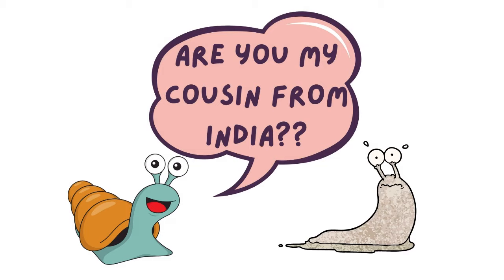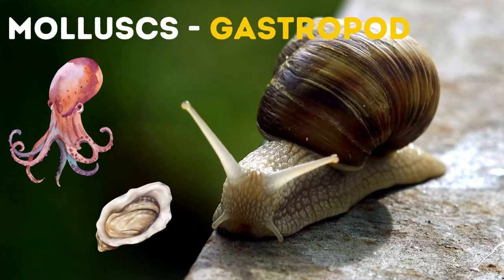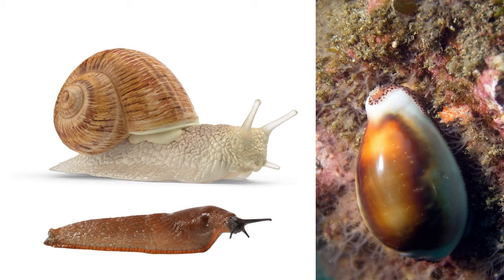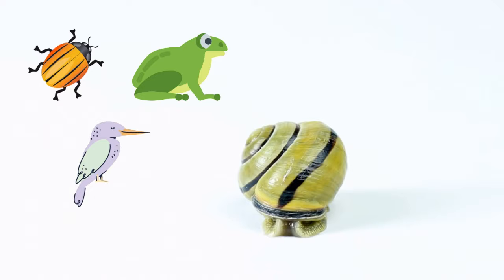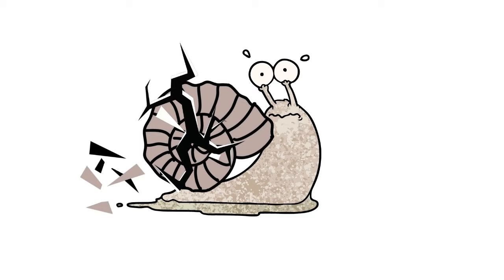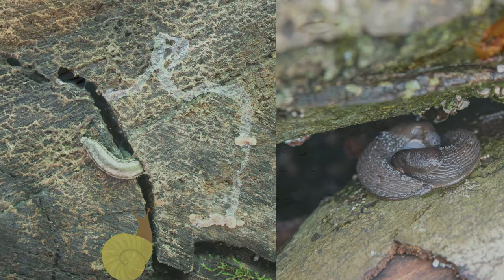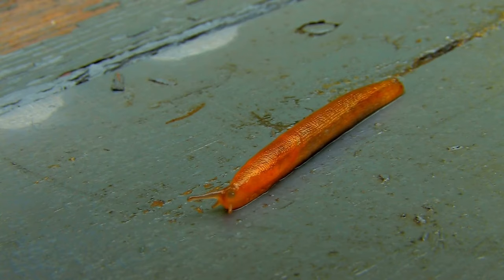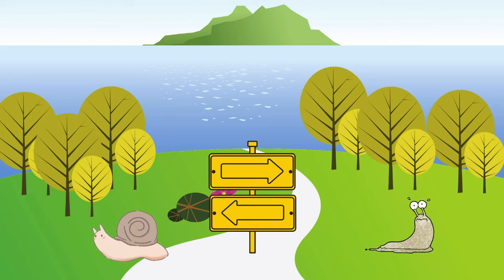Why do snails have shells, but slugs don't?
Why do snails have shells, but slugs don't? Are slugs related to snails? Sometimes, very simple questions make us think and we are unable to answer our kids, if we ourselves don't have the answer. To help you answer them, here is a cute video about snails and slugs. Hope you will learn and enjoy the video!

Creator: Neelanjana Bandyopadhyay (Neel)
Voice: Tricia Bandyopadhyay